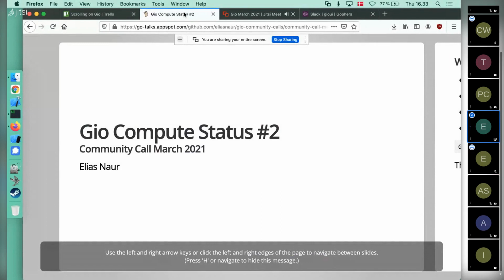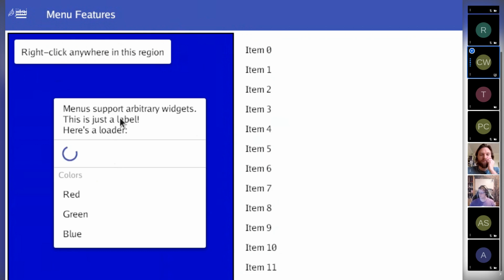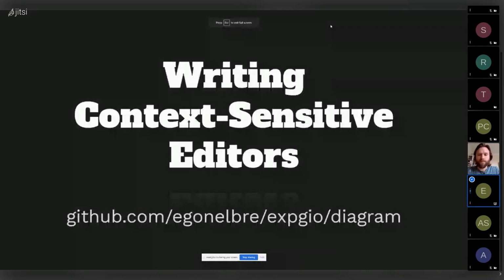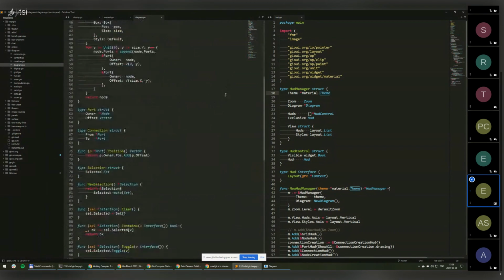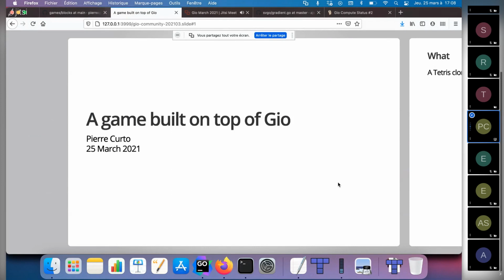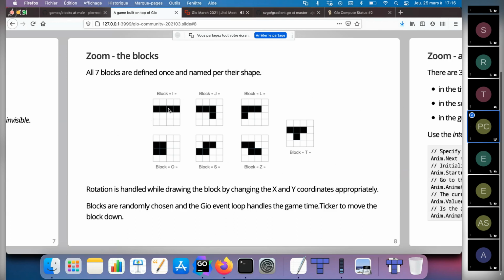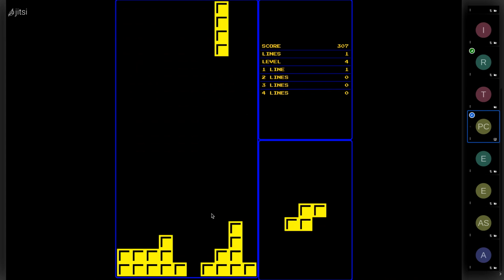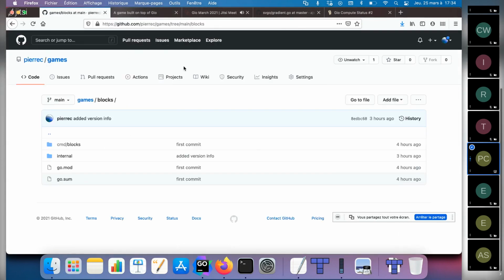Gio Community Call #8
Elias Naur presents an update on the compute shaders.

Chris Waldon presents a context menu component nearing completion.

Egon Elbre presents an approach to building diagramming user interfaces in Gio.

Pierre Curto presents his implementation of "Blocks" a tetris-like game in pure Gio.

Chat capture (times are UTC+1):

16:33 Pierre Curto: cannot see your screen Elias
16:33 Chris Waldon: Hmm, I can
16:33 Pierre Curto: OK must be me
16:33 Chris Waldon: I have the link to the slides
16:33 Inkeliz: I can't see the screen too. :neutral_face:
16:34 Egon: I don't see either.
16:34 aarzilli: I can't either
16:34 Chris Waldon
First link is bad, sorry
16:34 aarzilli: yes
16:40 Inkeliz: Yes
16:40 Anthony Starks: any more thoughts on the gradient API? (for example using the SVG semantics --- there was some discussion on Slack)
16:45 Inkeliz: There's any plan for blur (or piet-gpu already support it)?
16:46 Egon
16:47 Anthony Starks: thanks!
16:50 Egon: @whereswaldon also can I do my talk before, I need to leave in about 1hour.
16:51 Anthony Starks: thanks, looks interesting
17:07 Chris Waldon: I think immediate mode techniques may have emerged from within game development, though I'm not certain.
17:09 True. 17:09 sbinet: hum... I've lost the display of the slides (just a couple of seconds ago)...
17:18 Chris Waldon: Hmm. I'm still seeing them
17:19 sbinet: (reconnecting didn't cure that...)
oh well...
I'll watch the re-runs
17:19 Chris Waldon: I'm surprised that reconnecting didn't do anything.
17:20 sbinet: reconnected w/ firefox. now it works
17:21 Chris Waldon: Oh, that's a cool way to give feedback on the level speed
I like that a lot
17:23 Love the typeface: 17:24 Chris Waldon: DAAANG. Remappable keys? This is awesome!
Nice!
Well, the demo demons couldn't possibly let you get away with a flawless demo ;D
That's adorable!
17:30 Have you tried to use for getting the main module version?: 17:31 Anthony Starks: for reference
17:37 Inkeliz: ?
17:37 Werner: ?
17:38 Anthony Starks: thanks to all.
17:41 Werner: Inset?
17:43 Link?: 17:48 Egon
17:48 Pierre Curto: slides here